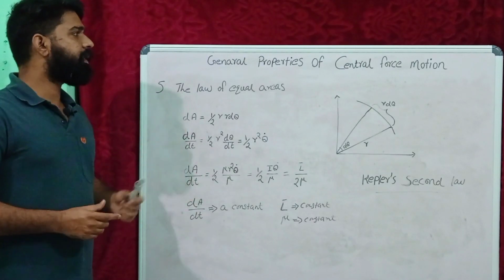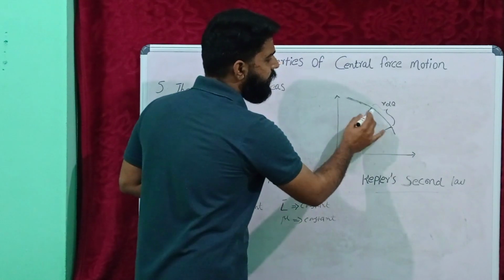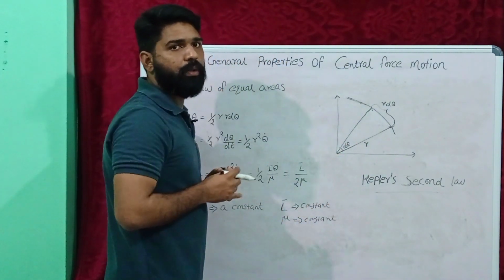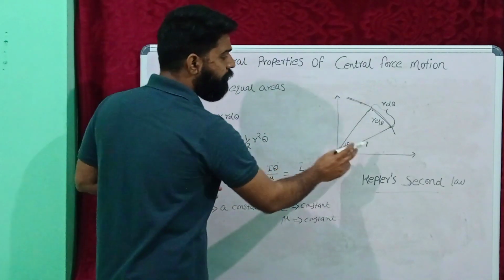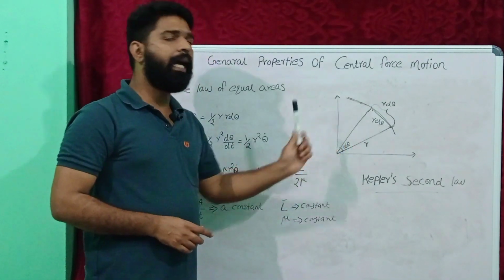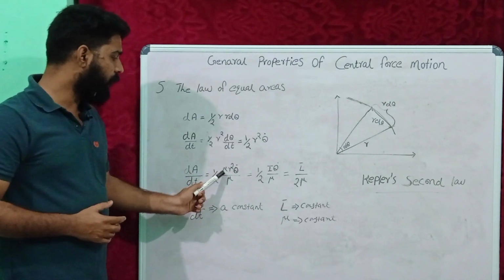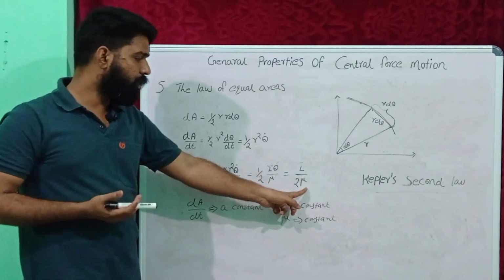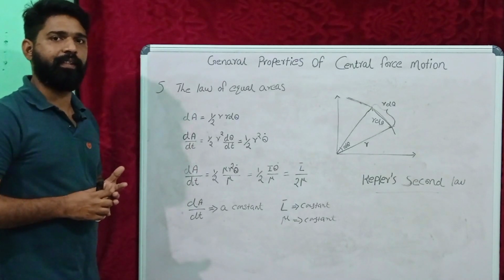# The law of equal areas # BSc PHYSICS MECHANICS II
# A detailed explanation of the law of equal areas